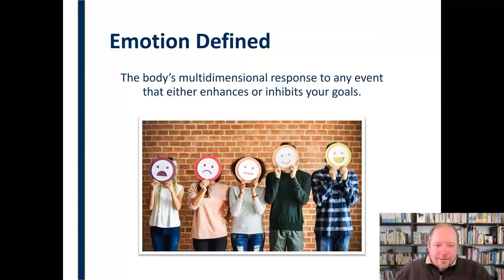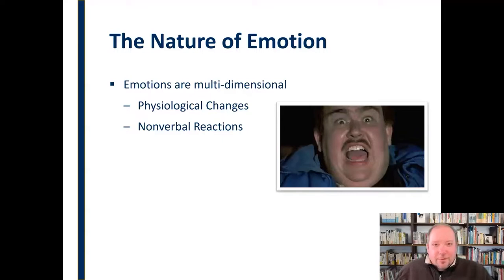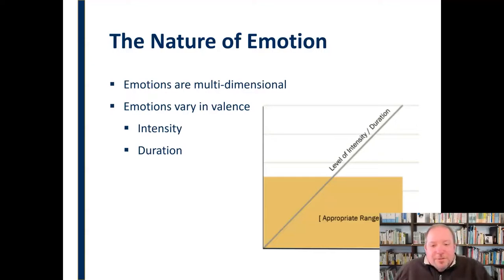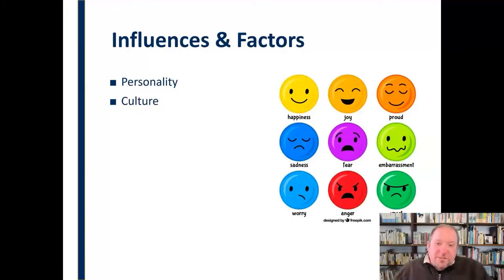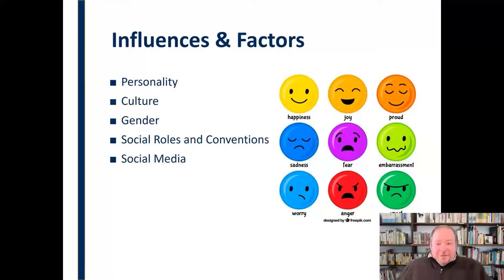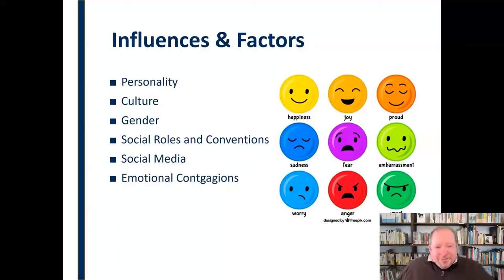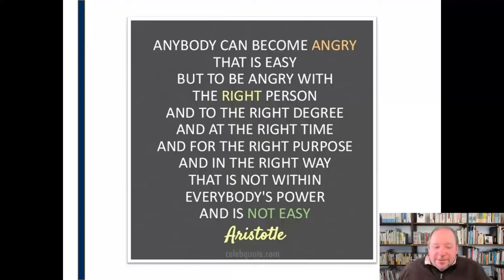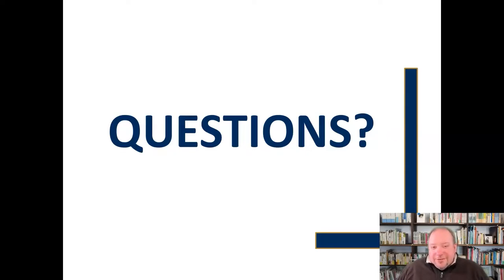Emotion and Listening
Mini-lecture discussing the role of emotion and emotional intelligence in teh interpreting phase of the listening process.